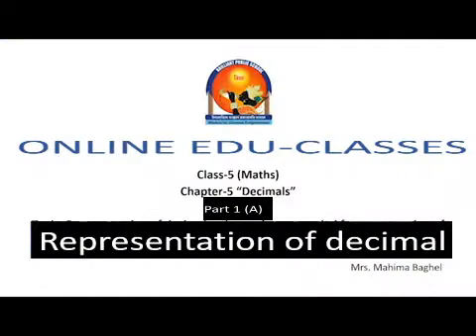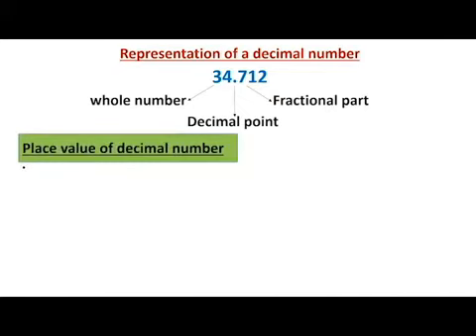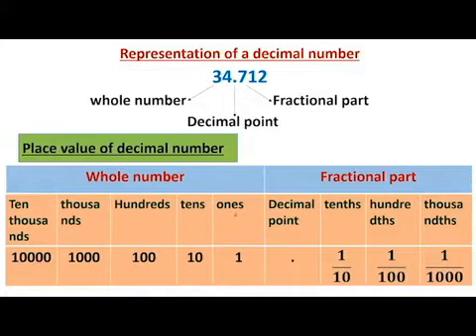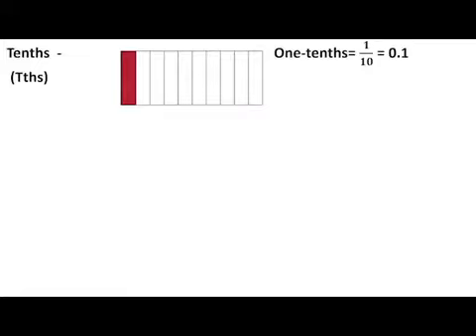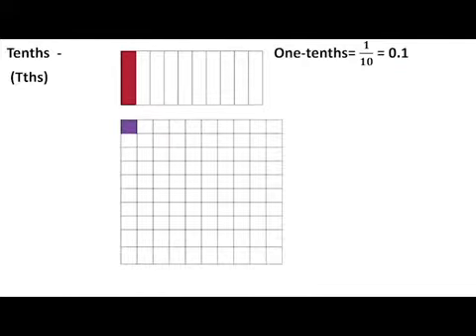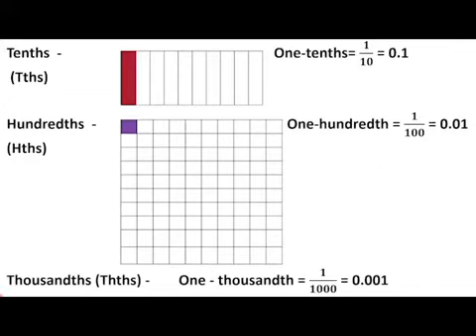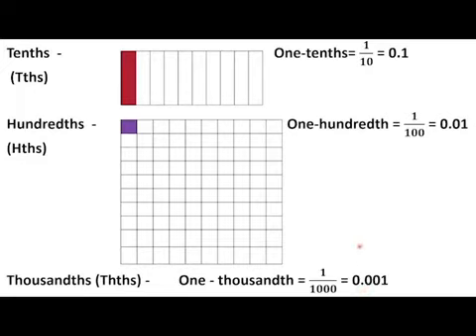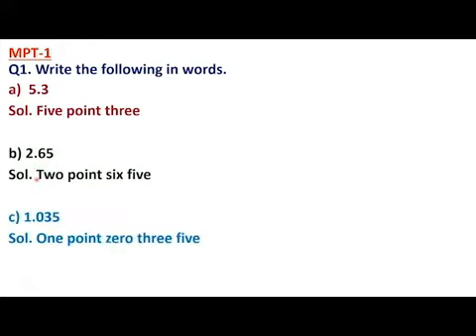Class-V Subject -Maths Topic- Chapter- 5 Decimals Part-1a